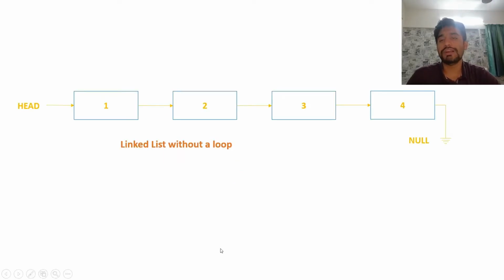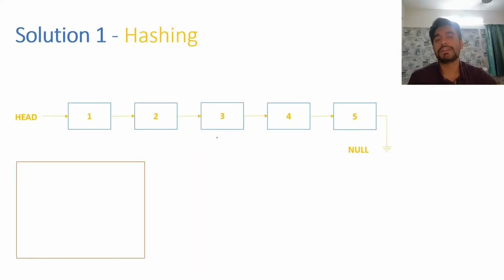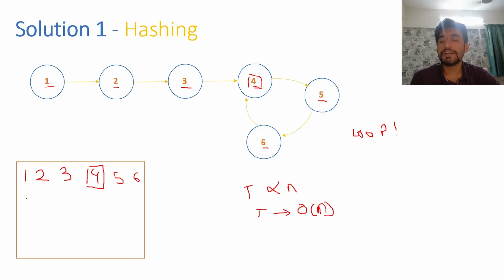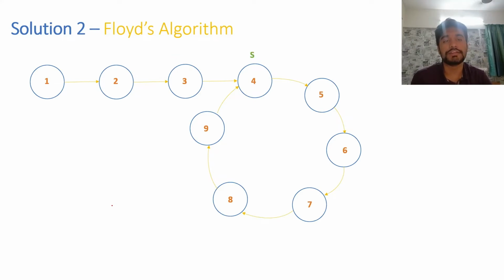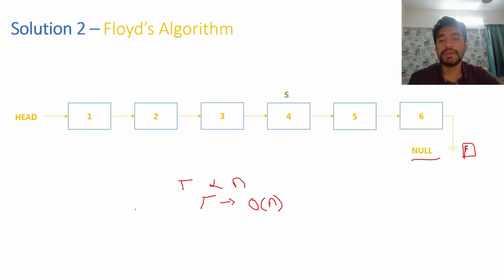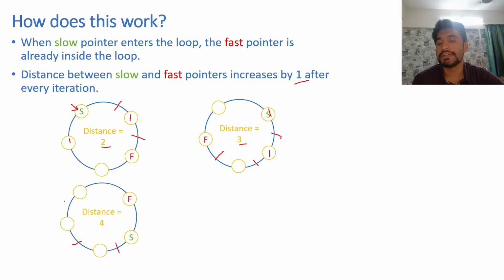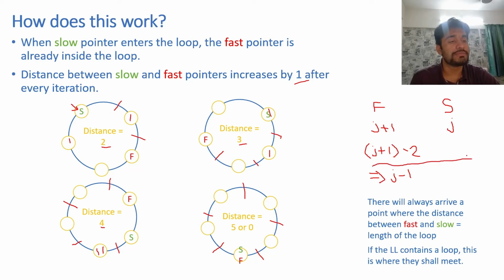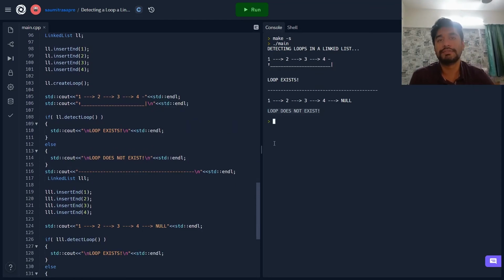UCSD TA Application - Saumitra Sapre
USCD TA application video for Fall 2022: Detecting loops in a linked list. Video by Saumitra Sapre